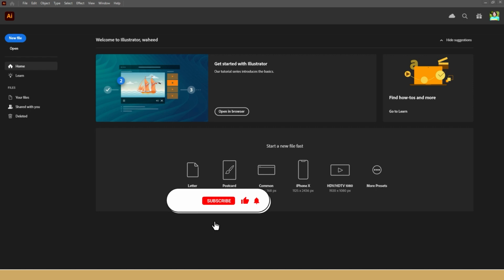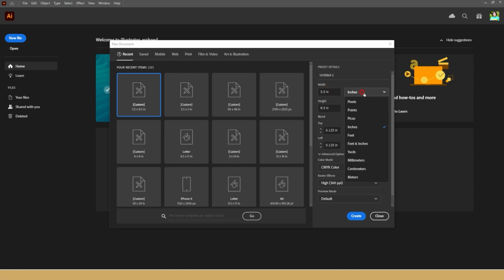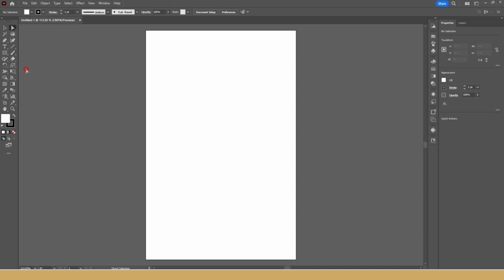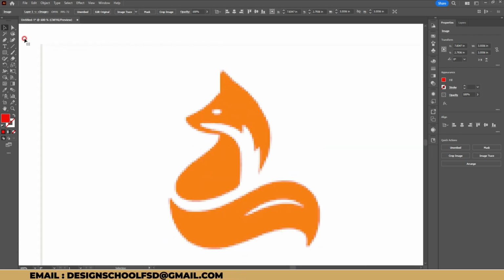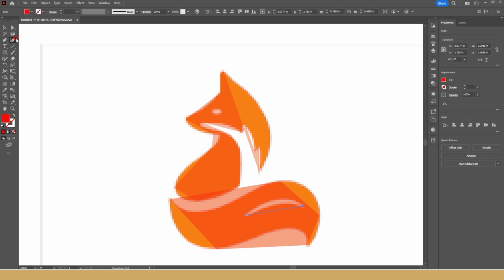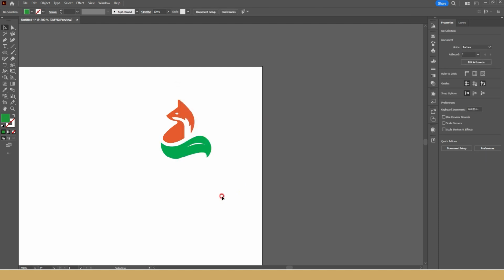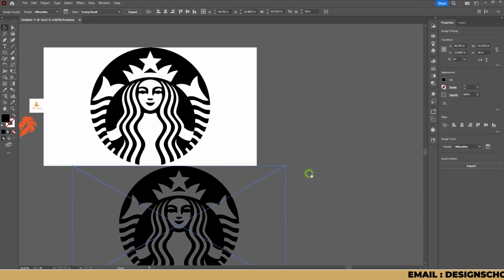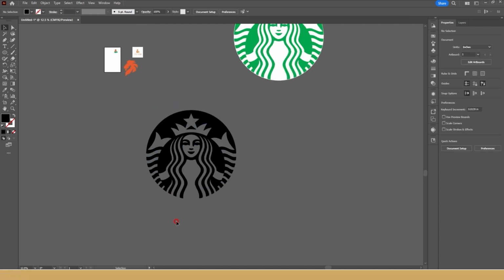Adobe Illustrator 101: Master the Basics | Class 1 Introduction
Welcome to "Adobe Illustrator 101: Master the Basics"! In this comprehensive course, we'll take you on a journey to unleash your creativity and harness the power of Adobe Illustrator. In this first class, we'll begin with a detailed introduction to Adobe Illustrator, where you'll learn about the interface, tools, and fundamental concepts that form the foundation of this powerful graphic design software.

Whether you're a complete beginner or someone looking to brush up on their skills, this course is designed to cater to all levels of expertise. With step-by-step instructions and hands-on exercises, you'll quickly gain confidence in using Adobe Illustrator to create stunning vector graphics, illustrations, and designs.

Key topics covered in this introductory class include navigating the workspace, understanding the different panels and tools, setting up documents, and exploring essential features such as layers, shapes, and typography. By the end of this class, you'll have a solid understanding of the Illustrator environment and be ready to dive into the exciting world of vector design.

So, grab your mouse and let's embark on this creative journey together! Get ready to unlock your artistic potential with Adobe Illustrator 101!